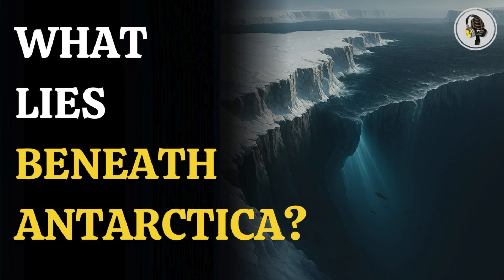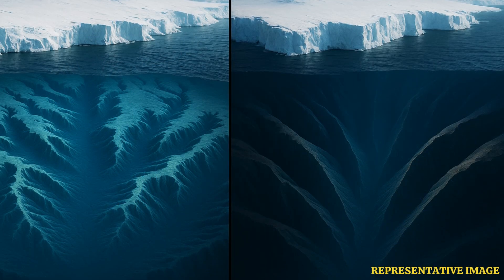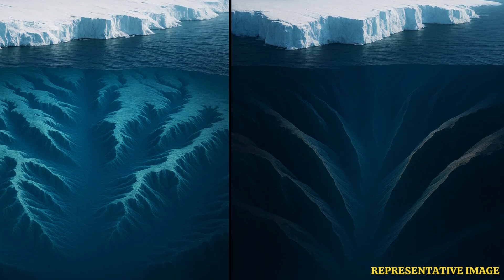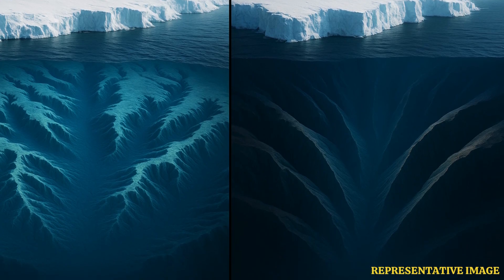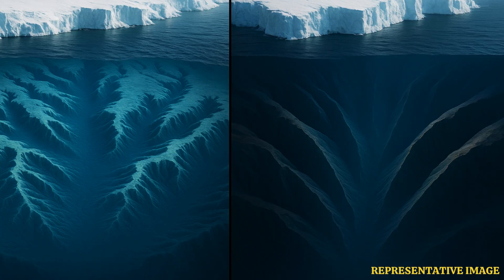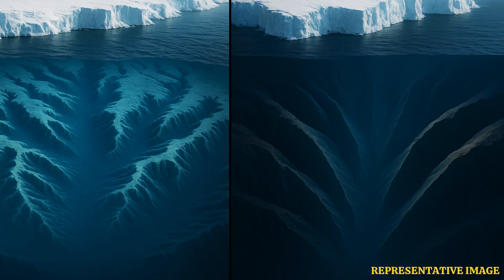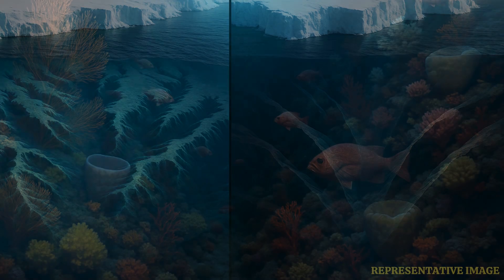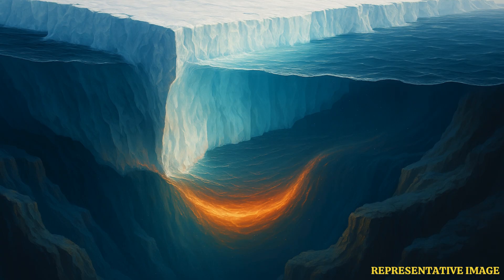Antarctica’s Deep Structures Reveal the Continent’s Hidden Secrets | WION Podcast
In this episode, we uncover the mystery of massive 13,123-foot-deep structures hidden off the coast of Antarctica — a discovery that has transformed scientists’ understanding of the icy continent. Researchers have mapped 332 submarine canyon networks, revealing striking differences between East and West Antarctica and proving that the East Antarctic Ice Sheet is much older. These colossal canyons are vital for ocean circulation, marine life, and climate change interactions, acting as pathways for warm currents that accelerate ice shelf melting. We explore how this discovery was made, why it matters, and what it reveals about Antarctica’s ancient past and uncertain future.